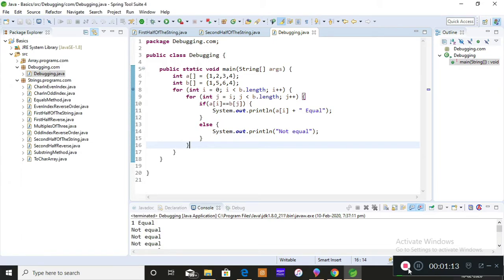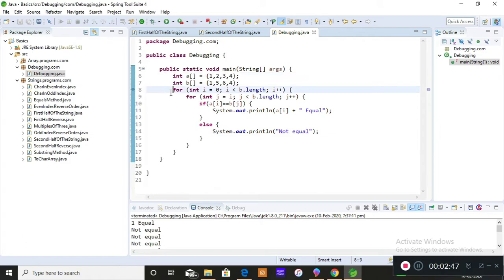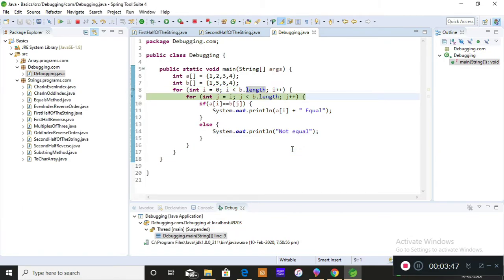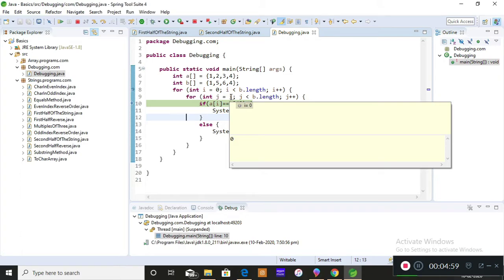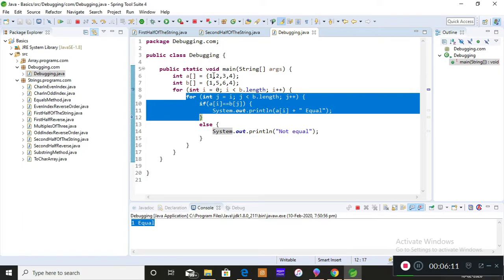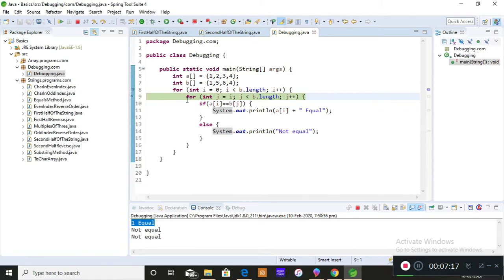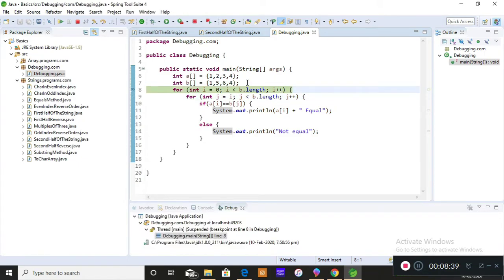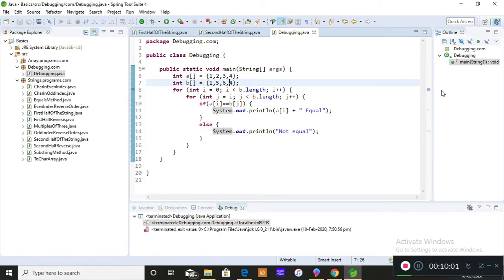How To Debug In Eclipse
The most important thing to know while building or programing the complex question is how to debug and how to fix the bugs.
I have explained what happens each time in the for a loop by debugging
do watch to learn how to debug.